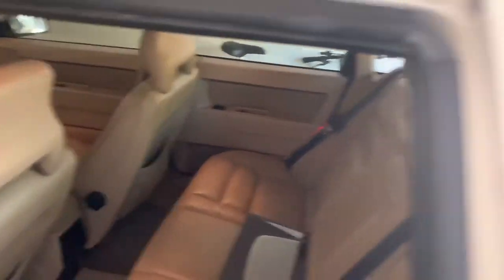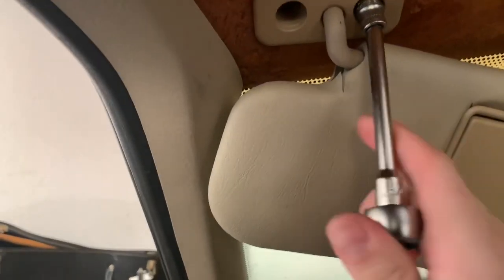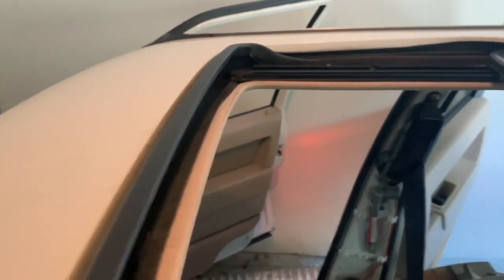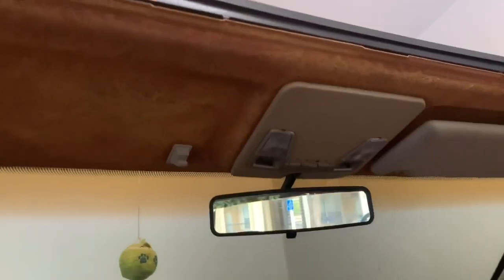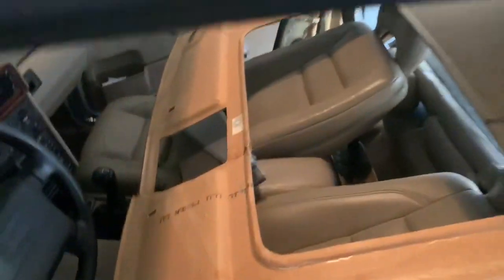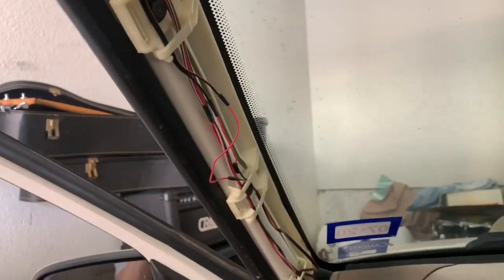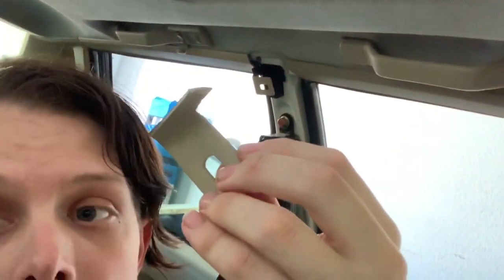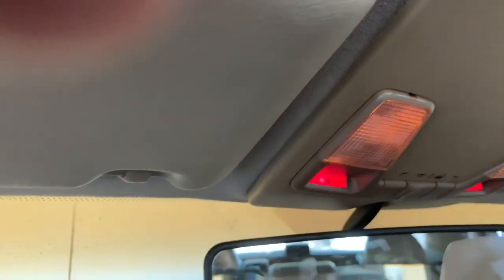1997 Volvo 850 - Headliner Replacement on a Budget